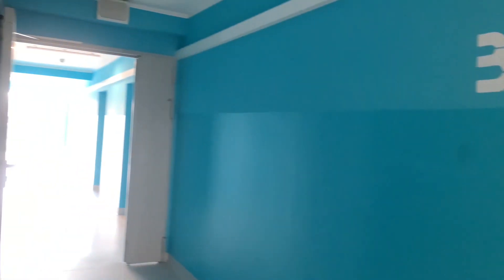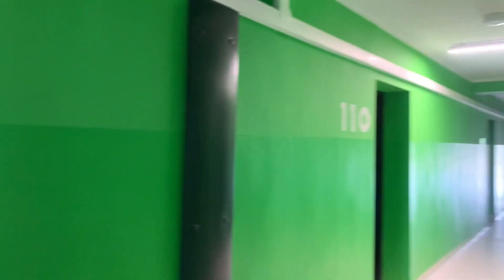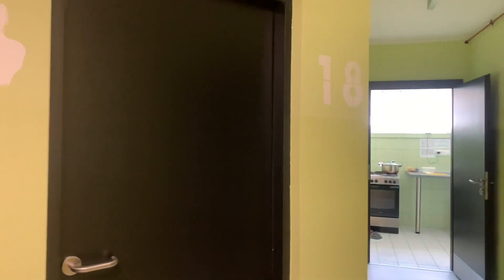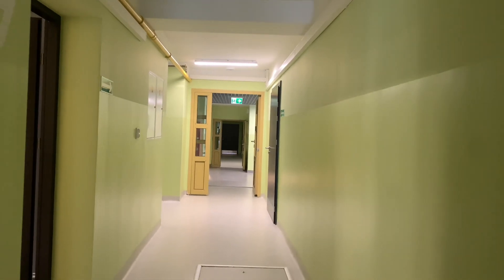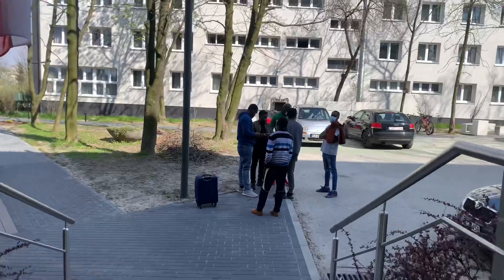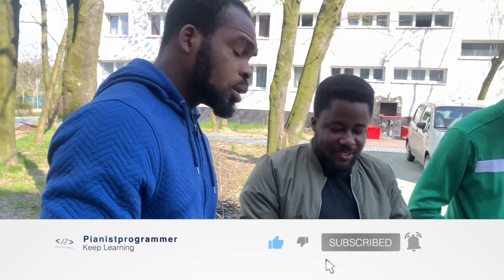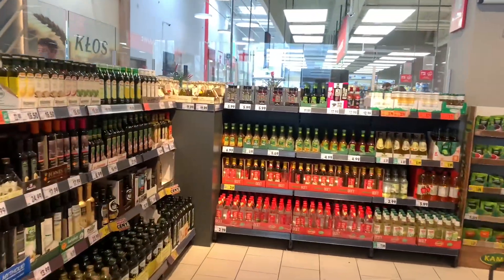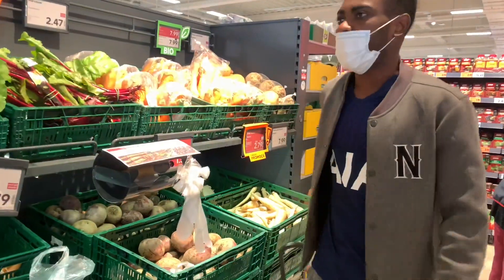Going to the shopping mall in Gliwice, Poland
I and my friends took some time out to go shopping at one of the biggest and most popular malls in Gliwice, Poland. We decided to document the outing.

Camera Gear Used:
Faine FA-250 Microphone

Music Made With:
Samson USB C01U PRO Condenser Mic
AKAI Professional -  Mini Midi keyboard